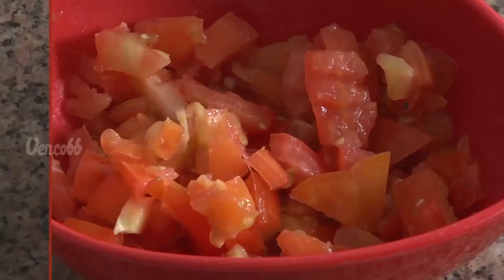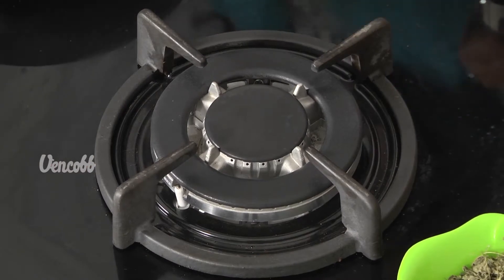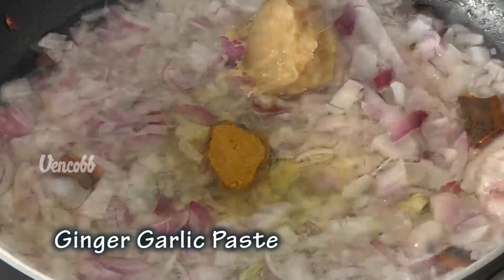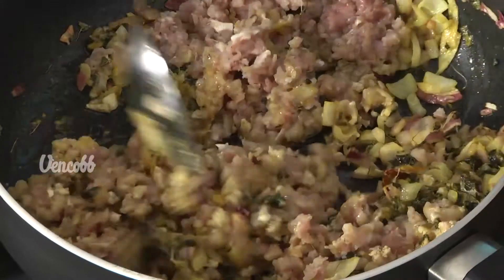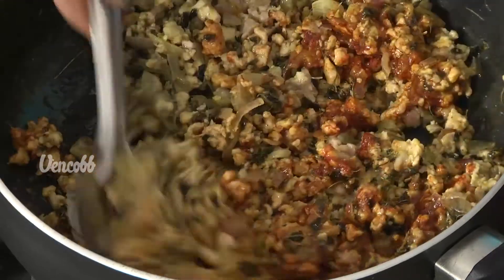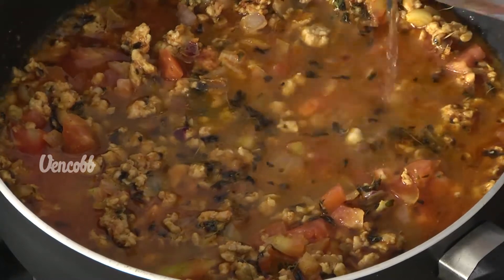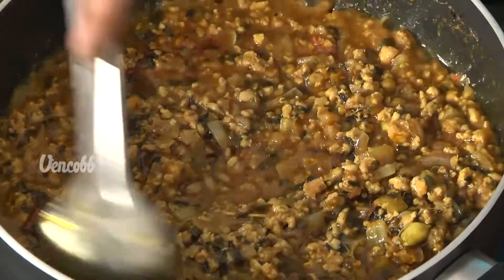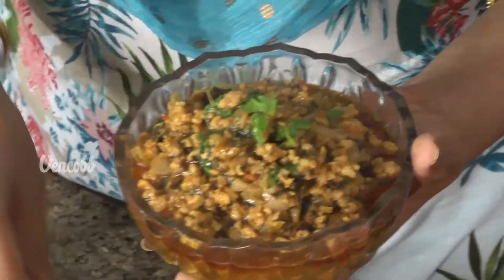Kasuri Methi with Chicken Keema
Chicken keema with Kasuri Methi